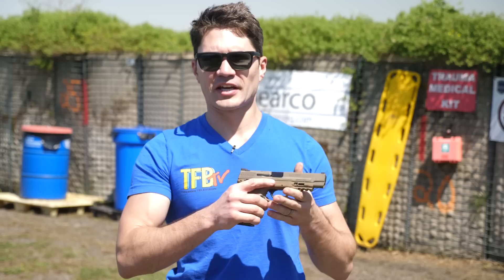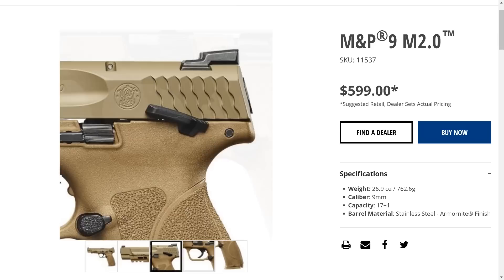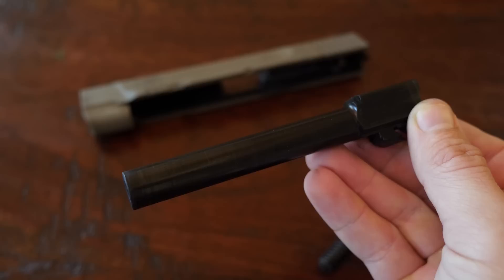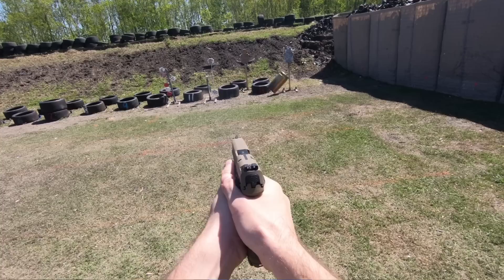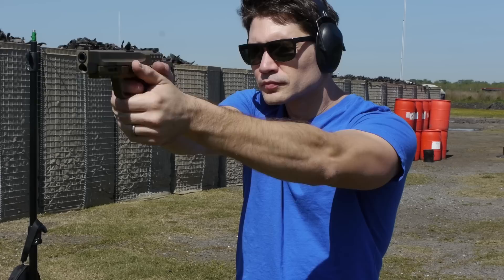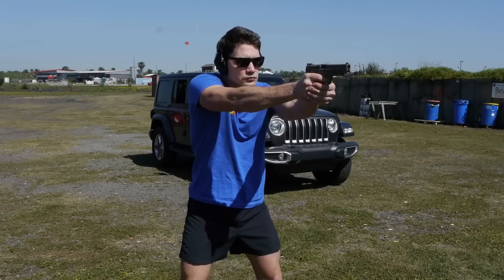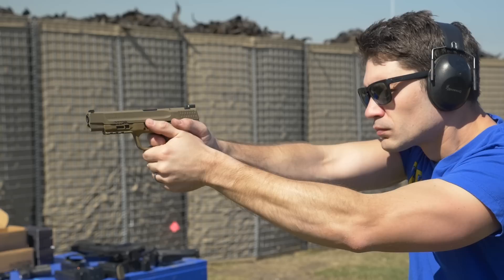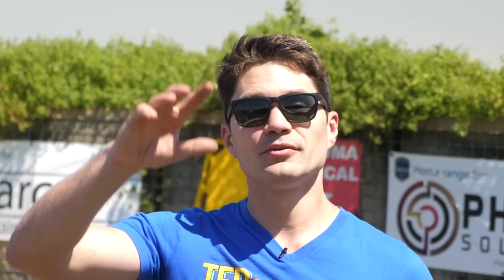S&W's Military Pistol: The M&P 2.0 5" Review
In this episode of TFBTV, James reviews Smith &Wesson's MHS competitor, the M&P 2.0 5 inch model.

From S&W's press materials:

The M&P M2.0 pistol, the newest innovation to the respected M&P polymer pistol line.  Designed for personal, sporting, and professional use, the M&P M2.0 delivers an entirely new platform, introducing innovative features in nearly every aspect of the pistol, including trigger, grip, frame, and finish. Highlights of the M&P M2.0 pistol include an extended stainless-steel chassis and a low barrel bore axis for reduced muzzle rise and faster aim recovery. The M&P M2.0 pistol further improves performance with a fine-tuned, crisper trigger, lighter pull and a tactile and audible reset. The pistol, available in three calibers, includes an aggressively-textured grip and four interchangeable palmswell inserts for optimal hand-fit and trigger reach.

Features
• Low barrel bore axis makes the M&P pistol more comfortable to shoot reducing muzzle rise and allowing for faster aim recovery.
• Optimal 18-degree grip angle for natural point of aim.
• Four interchangeable palmswell grip inserts for optimal hand fit and trigger reach - S, M, ML, L.
• Aggressive grip texture for enhanced control.
• New M&P M2.0 crisp trigger with lighter trigger pull.
• Tactile and audible trigger reset.
• No tactile loaded chamber indicator
• Accurate 1 in 10” twist M&P M2.0 barrel.
• Extended rigid embedded stainless steel chassis to reduce flex and torque when firing.
• Armornite® durable corrosion resistant finish.

ALL BACKED BY OUR SMITH & WESSON LIFETIME SERVICE POLICY.

- Smith & Wesson M&P M2.0 5" FDE